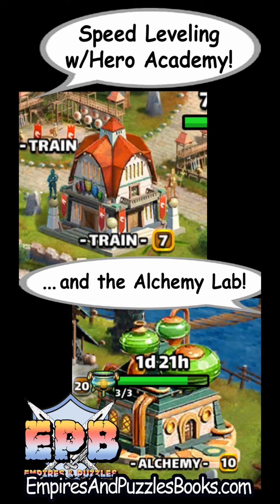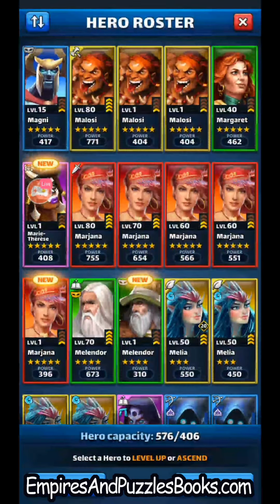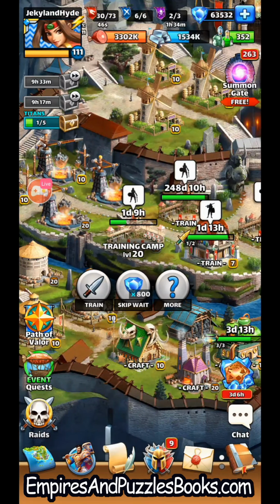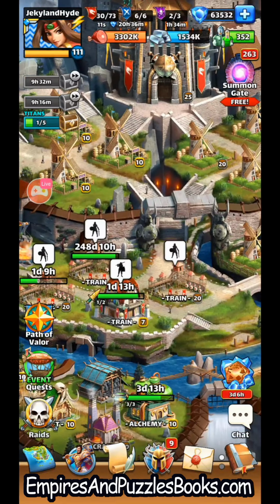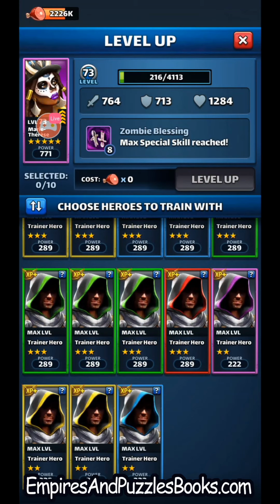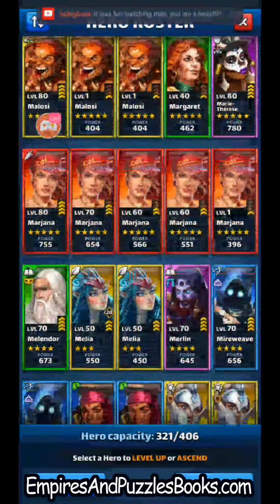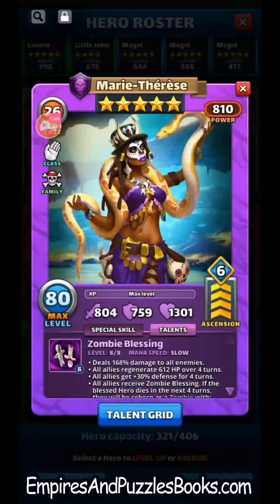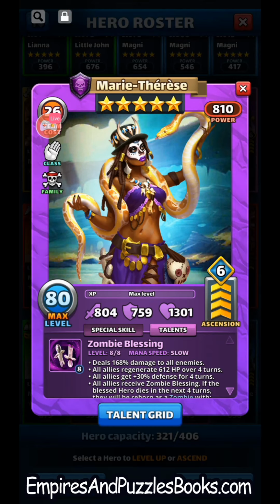Speed Leveling with Hero Academy & Alchemy Lab–Empires and Puzzles Books